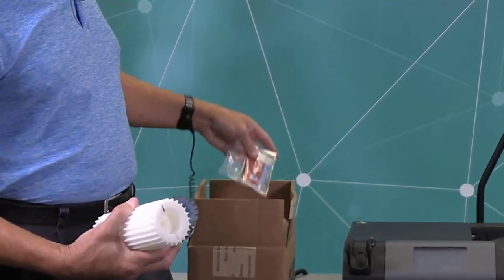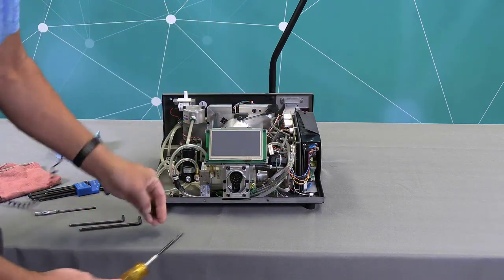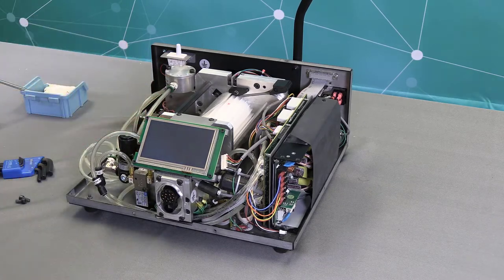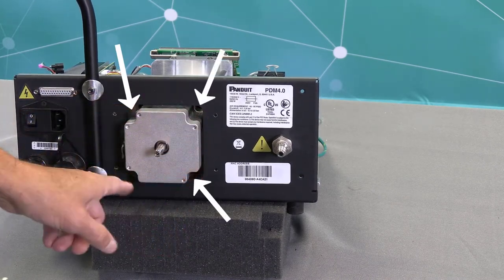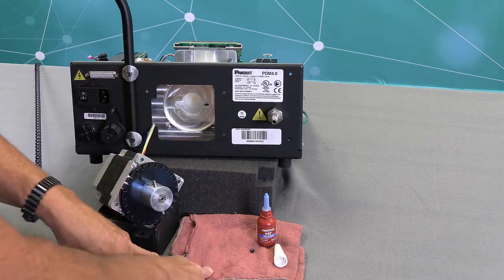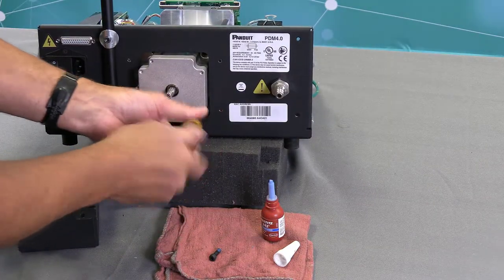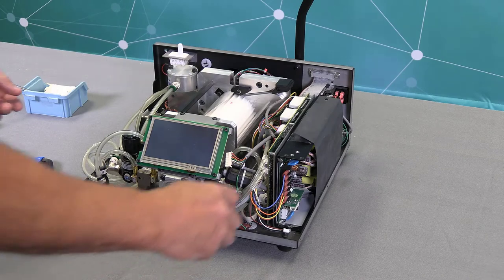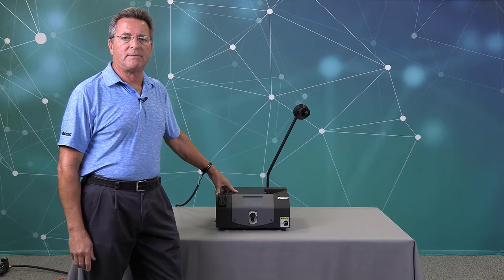PDM4.0 Maintenance and Repairs – PDM4.0 Rotary Receiver Replacement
This video will demonstrate the replacement of the Rotary Receiver in the Panduit PDM4.0 Automatic Cable Tie Dispenser